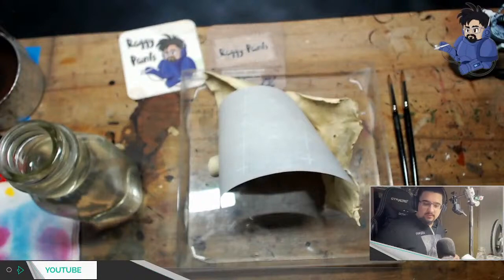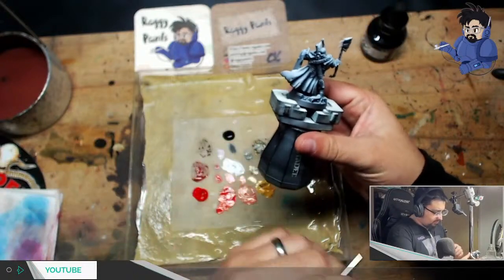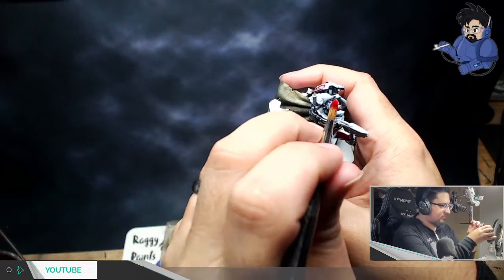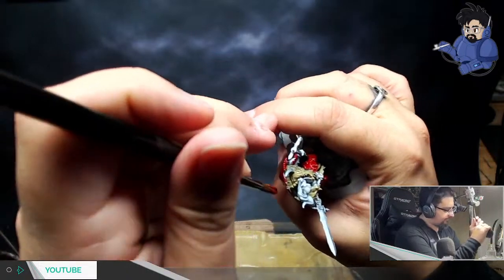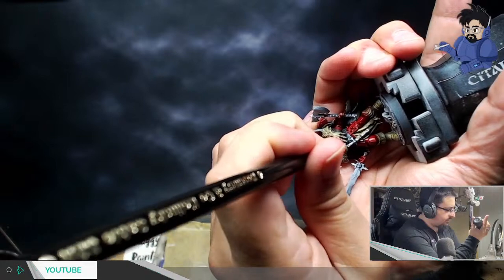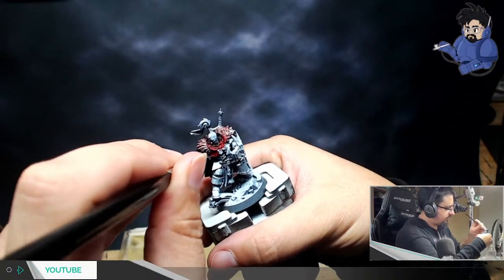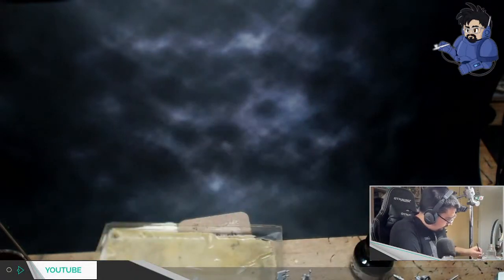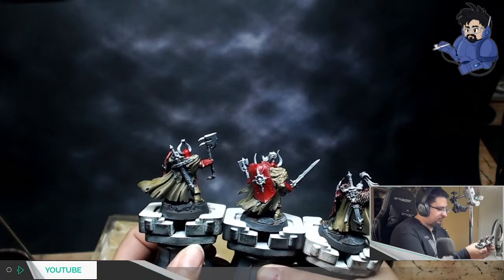Zorn Palette Experiment - Khagra's Ravagers - Part 1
My first livestream back and I will be doing a 'limited palette' exercise. If you're wanting to really understand colour theory then this will be a great way to learn.

- $10 off your first order